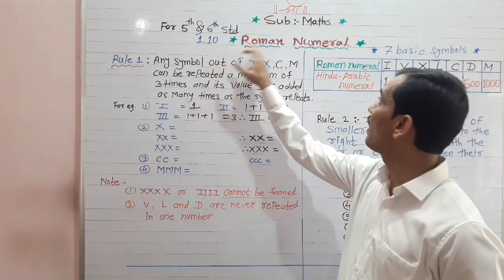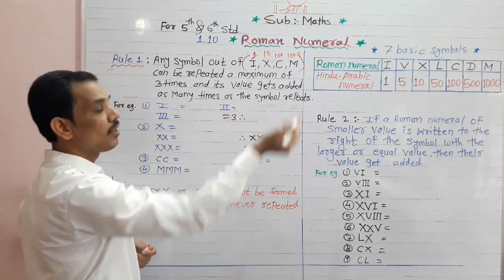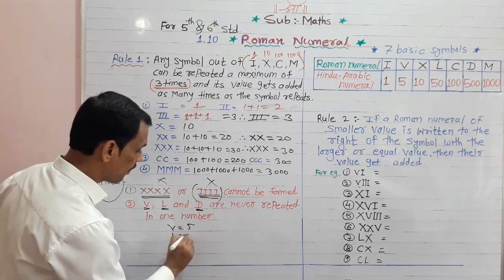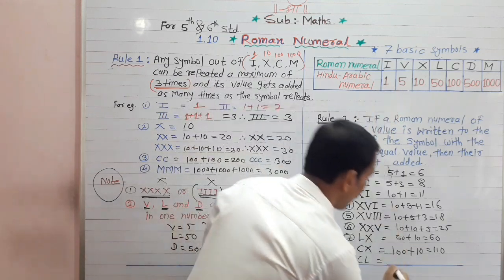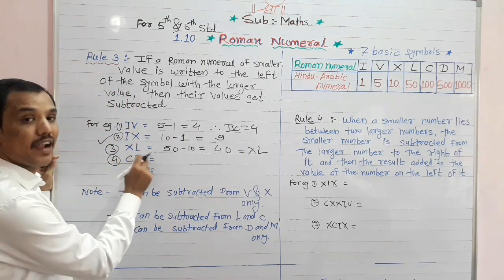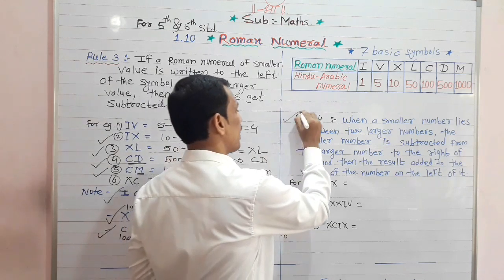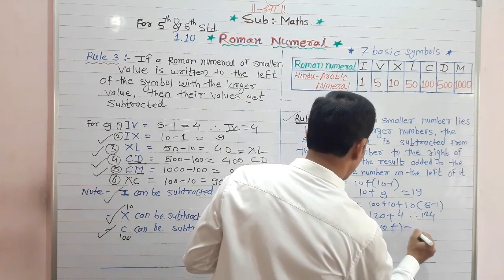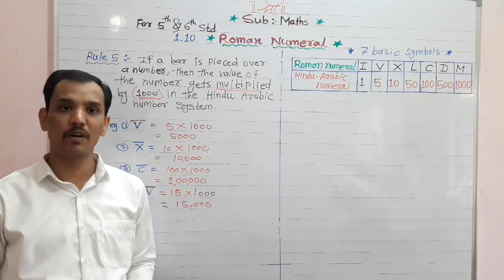1.10 ROMAN NUMERALS , Last part of Number System ( 7th part )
In this video i am introducing last part of Numbers System that is 1.10 ROMAN NUMERALS .Who invented the Roman numerals? how they spread in Europe ?
And what is the most important rule to form the Roman numerals. all in details...
Similarly same topic for 5th std also in their Test book so , 5th std student also watch this video and do their Study

power of maths by pawar sir